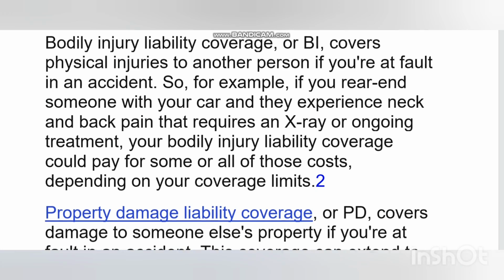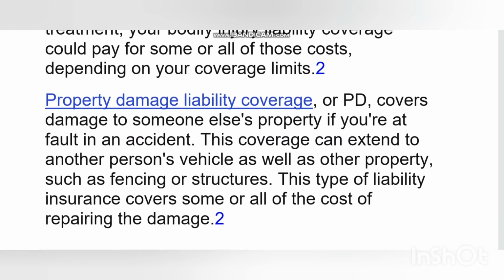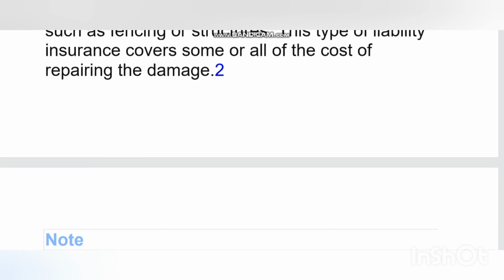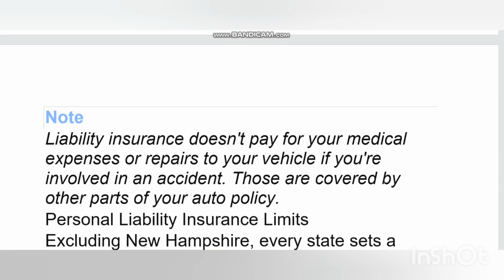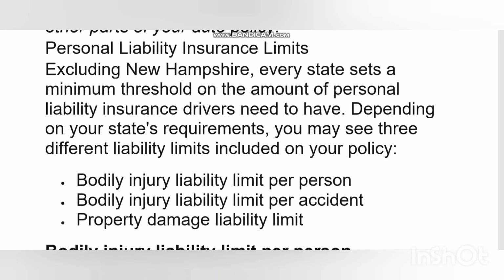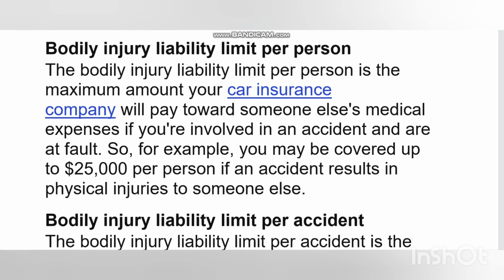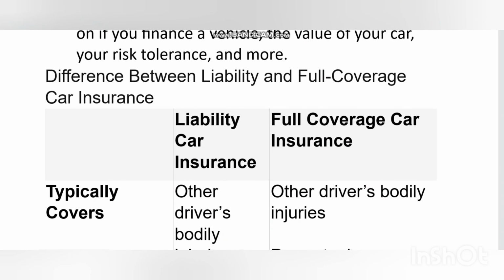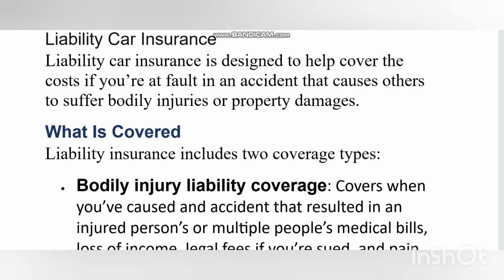Liability Car Insurance Coverage & Limits | Liability Insurance For Drivers Explained